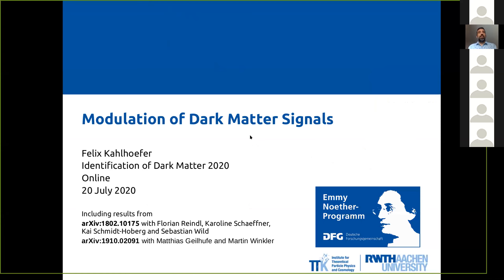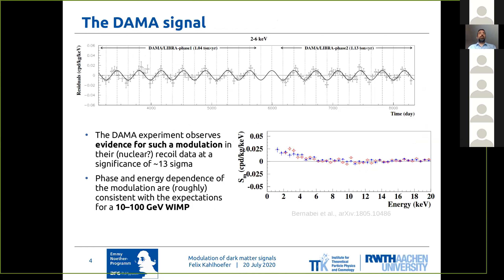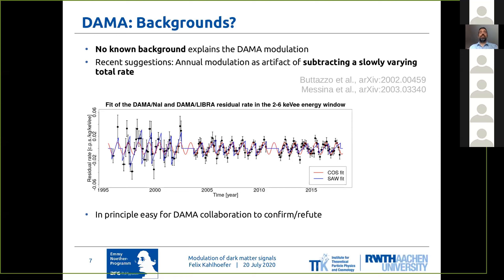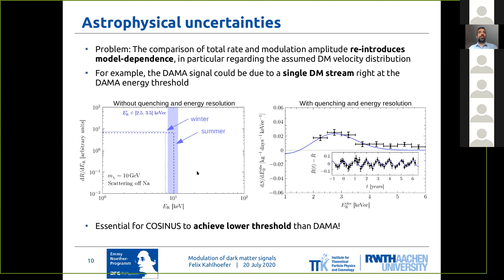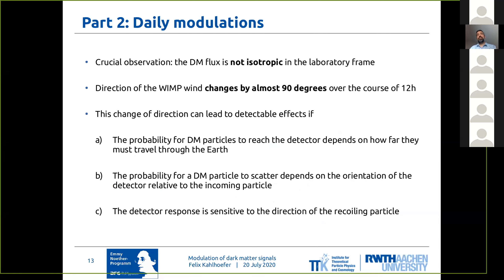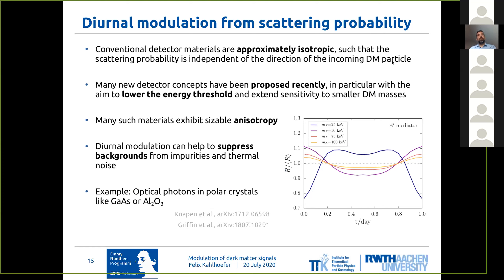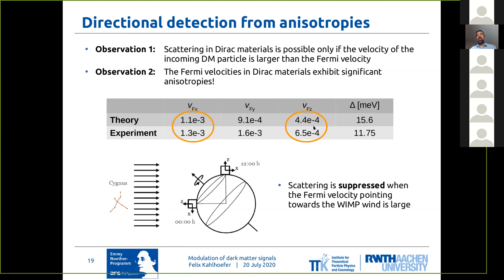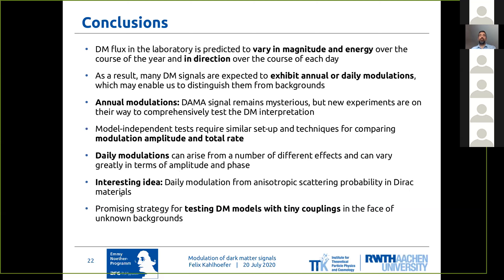IDM2020 | Modulation of Dark Matter Signals | Felix Kahlhoefer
Talk given at the virtual identification of dark matter (IDM2020) conference.

More information at: idm2020.hephy.at